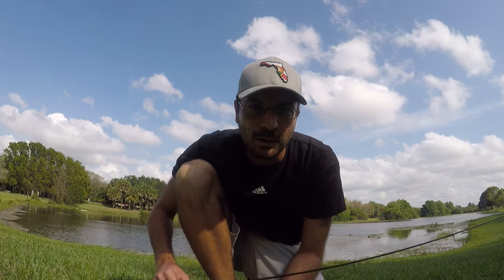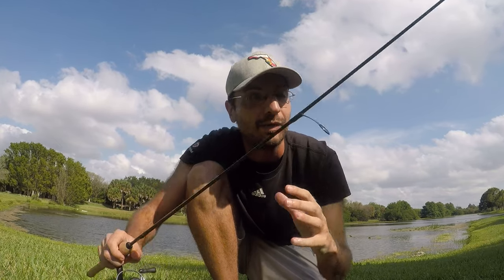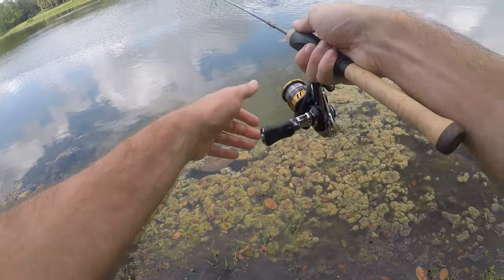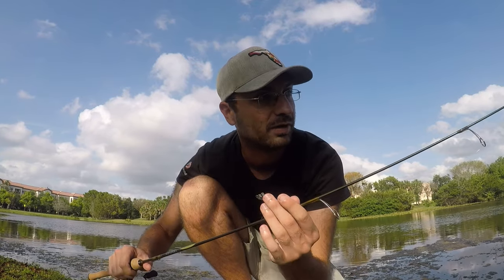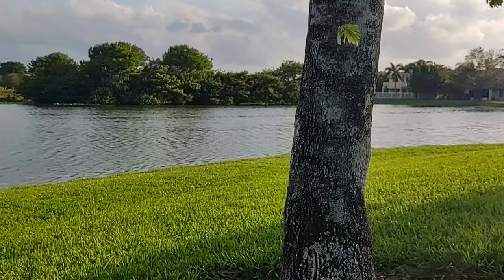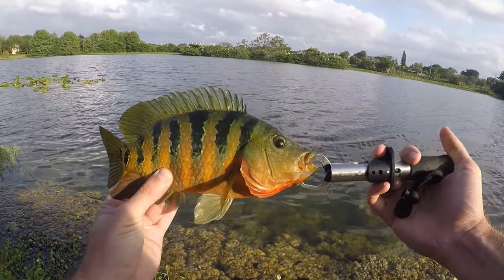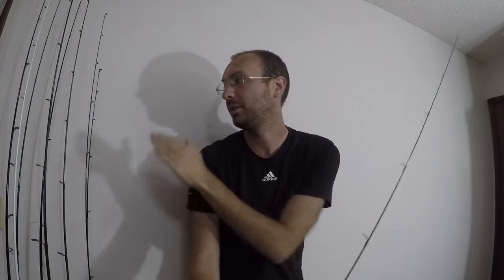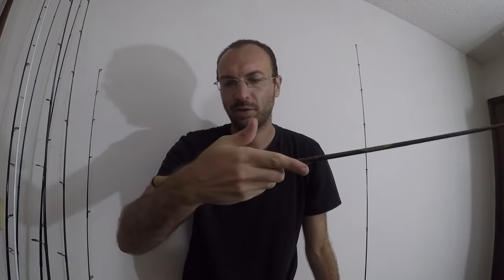Testing and Reviewing the St. Croix Panfish Series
I've curious for a while about what the St. Croix Panfish Series is like and how it compares to some other St. Croix ultralight rods. I decided to pull the trigger and ordered myself the 5'0" ultralight version. After a day on the water the verdict is in and I have to say that I really love the rod. It is a true ultralight that throws 1/64oz and 1/32oz jig heads very well. While it is a moderate action, it can still jig these smaller jig heads very well. Overall, it seems like a very nice rod that seems well worth the pricetag.
*Fishing Equipment Used*
St. Croix Panfish Series 5'0" UL
Daiwa Legalis 1000 Reel
Berkley Vanish 4 Pound Fluorocarbon
Eurotackle Anisoptera
Eurotackle 1/32 oz Jighead
Trout Magnet